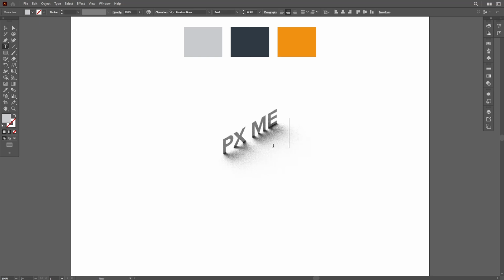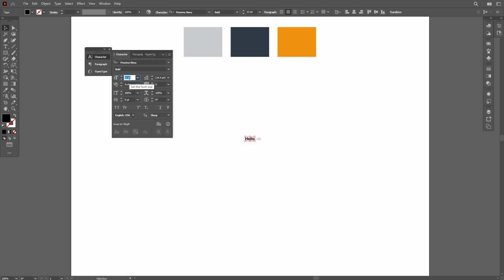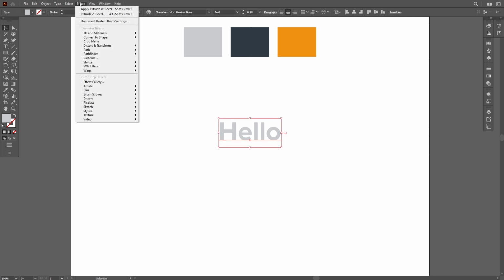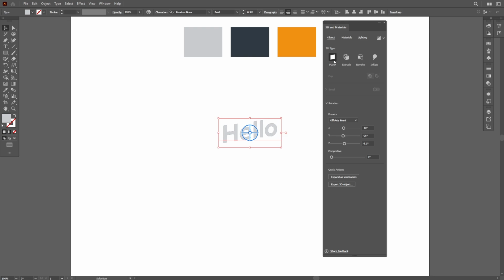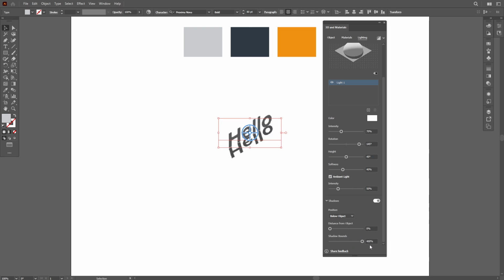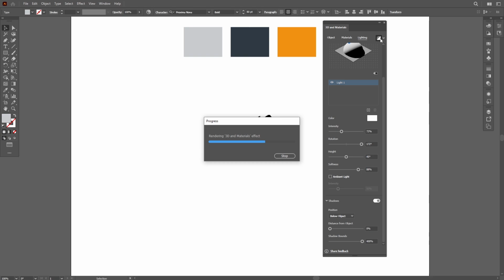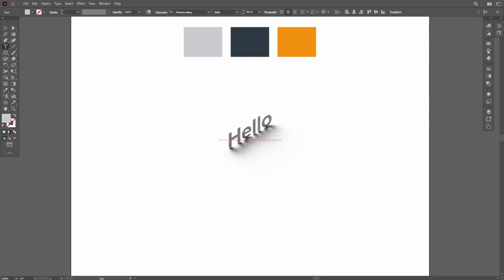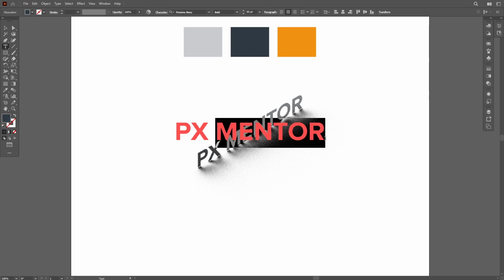3D Text Effect in Illustrator 🎨 | Full Tutorial for Beginners | PX Mentor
Learn how to create stunning 3D text in Adobe Illustrator using the Extrude & Bevel effect, isometric view, lighting settings, and pro techniques — all in one easy step-by-step tutorial!

In this video, PX Mentor walks you through:

Creating & styling 3D text

Using Isometric Right projection

Adjusting lighting, shadows, and render settings

Adding extra text and matching color with the Eyedropper Tool

📌 Perfect for UI/UX designers, graphic artists, and beginners looking to improve their Illustrator skills.